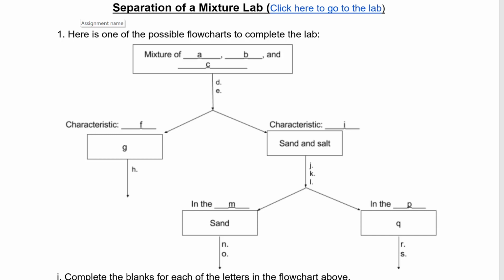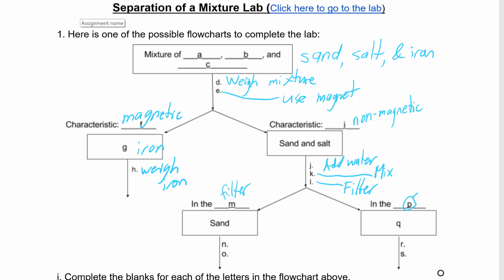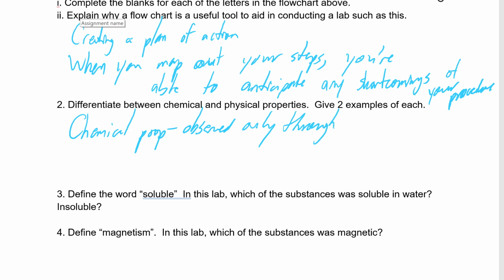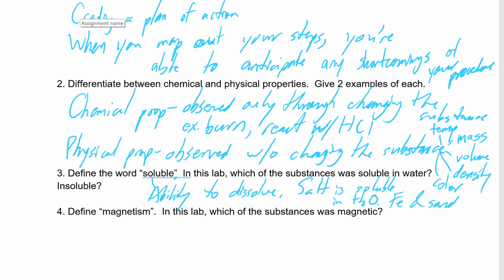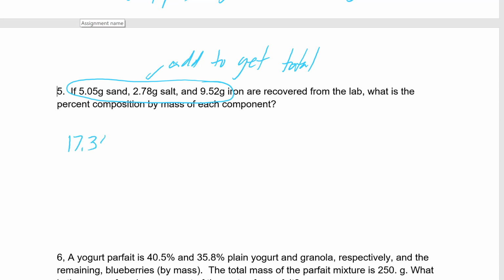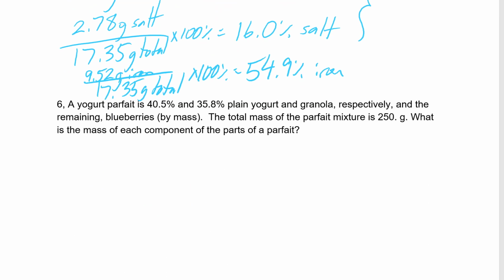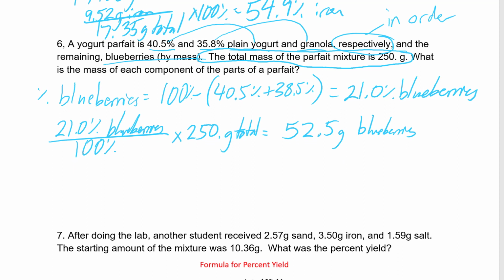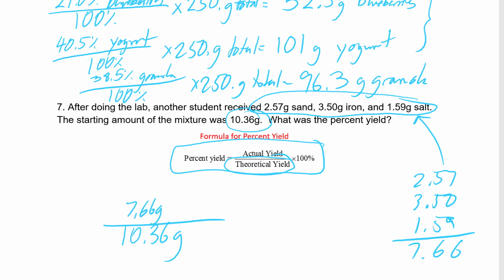Separation of Mixture Lab review